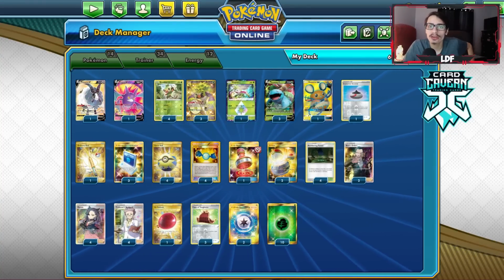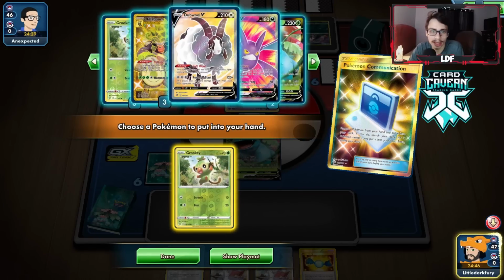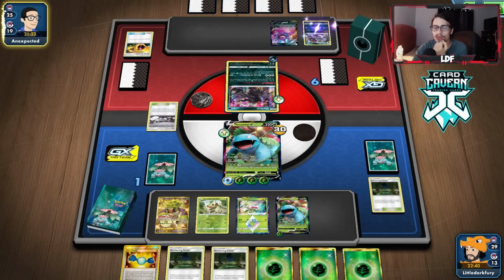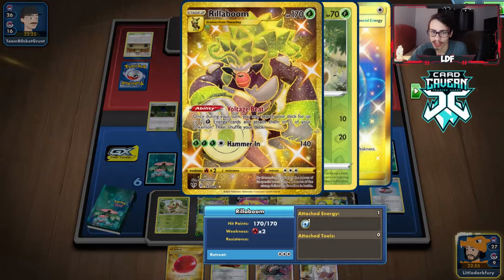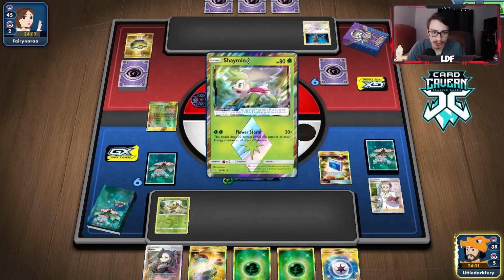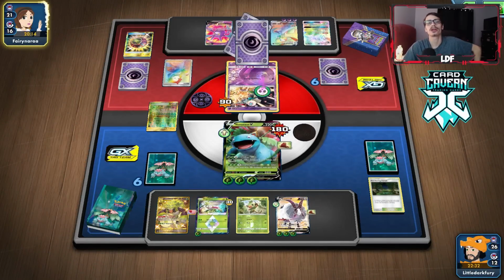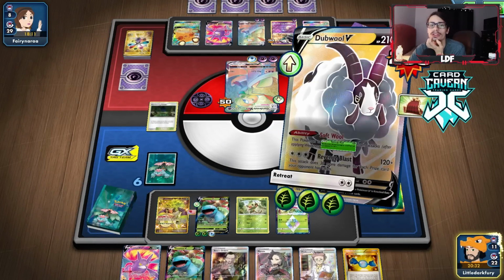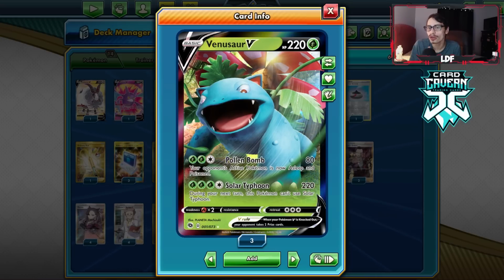Sleep Lock Your Opponent W/Venusaur V! Slumbering Forest! Champion's Path PTCGO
In today’s ptcgo video we look at the new Champion's Path Venusaur V, which when combined with Slumbering Forest & Rillaboom it makes for a good combo!

#Pokémon - 14

* 1 Dubwool V RCL 188
* 1 Crobat V DAA 182
* 4 Grookey SSH 11
* 1 Shaymin {*} TEU 10
* 3 Venusaur V CPA 1
* 3 Rillaboom DAA 197
* 1 Dedenne-GX UNB 195

* 2 Switch SUM 160
* 4 Marnie SSH 200
* 2 Boss's Orders RCL 189
* 4 Rare Candy PLB 105
* 3 Pokémon Communication TEU 196
* 4 Professor's Research SSH 201
* 3 Cape of Toughness DAA 160
* 4 Quick Ball SSH 216
* 1 Evolution Incense SSH 163
* 4 Slumbering Forest UNM 207
* 1 Reset Stamp UNM 253
* 1 Air Balloon SSH 213
* 1 Ordinary Rod SSH 215

#Energy - 12

* 10 Grass Energy GRI 167
* 2 Weakness Guard Energy UNM 258